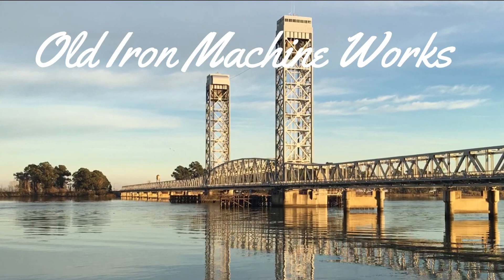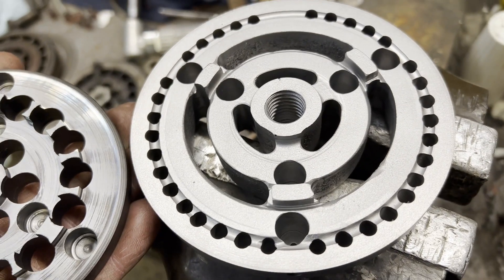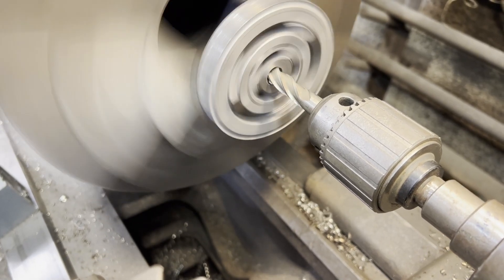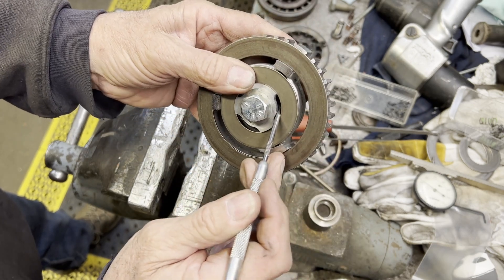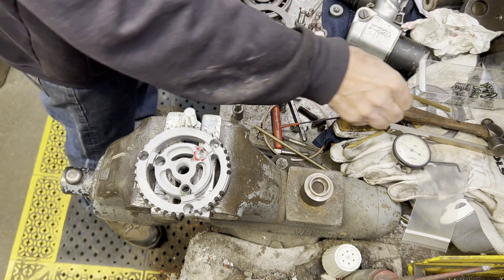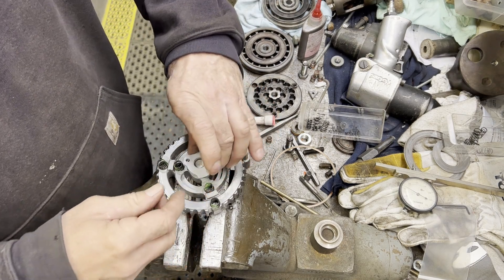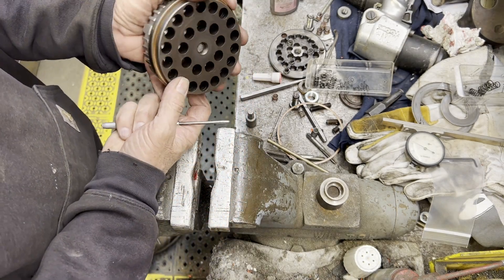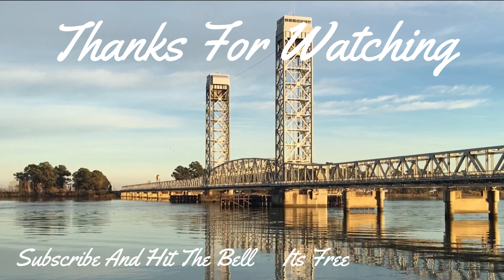Valve Repair, Gardner Denver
In this video I need to repair one of the valves out of our Gardner Denver shop air compressor.